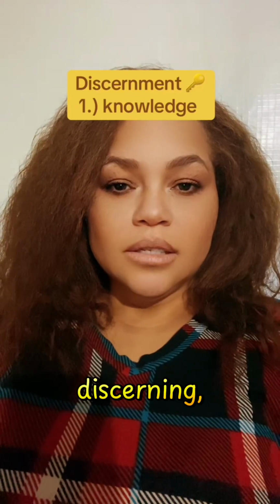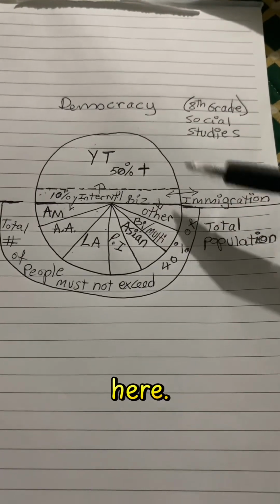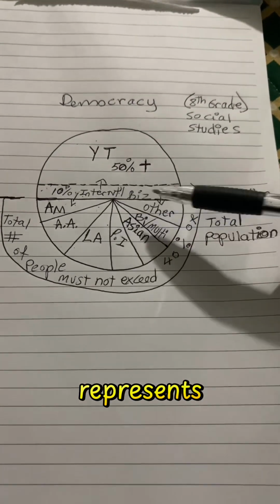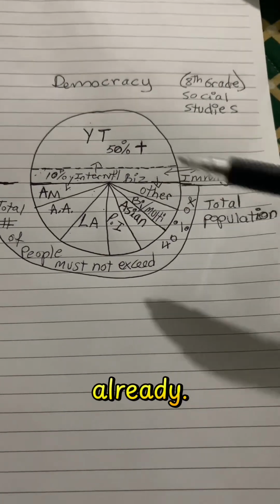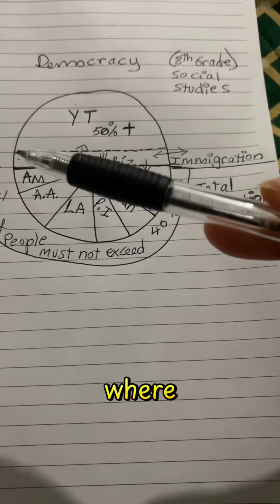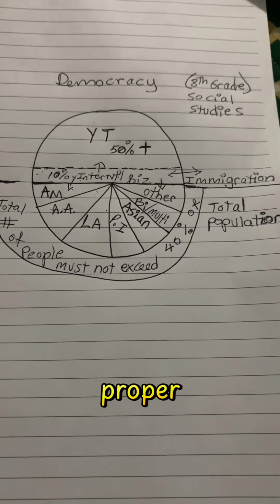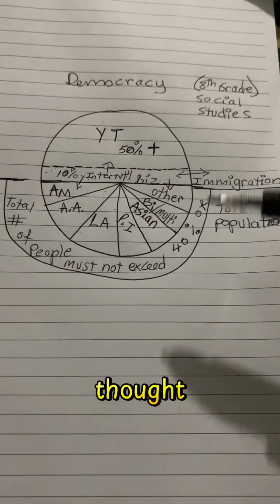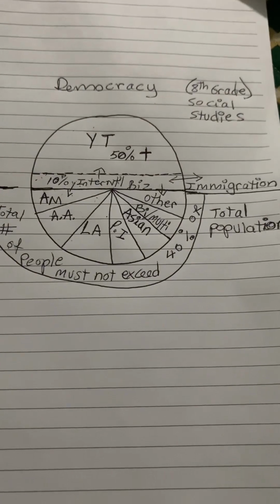Discernment keys: How do you grow in discernment?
Discernment key number one is knowledge. One must accumulate knowledge over the course of their life on earth to grow in spiritual discernment.  No matter how long ago, you learned any piece of information, there is a future date where it may serve to deepen your insight. In this video, Kalasun’s knowledge gain in 8th grade serve to help her understand current events in USA, such as immigration issues, ICE, and deportation etc.